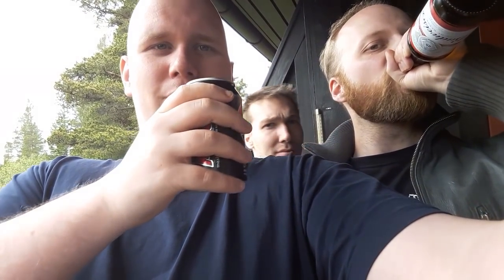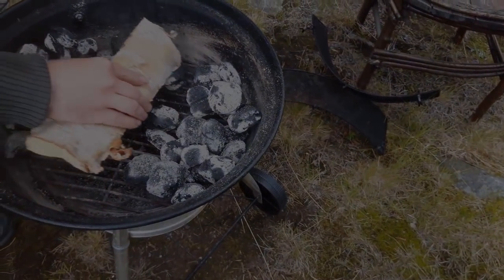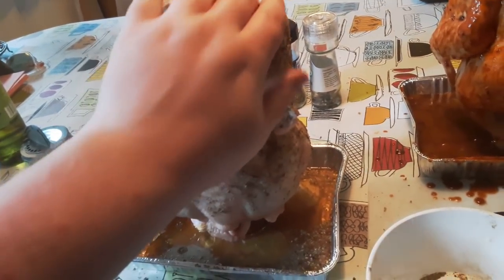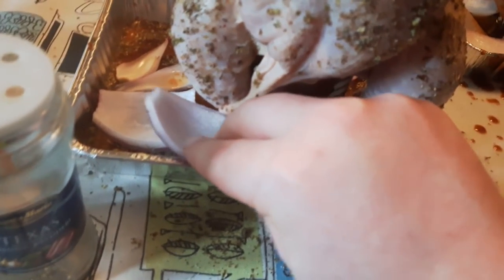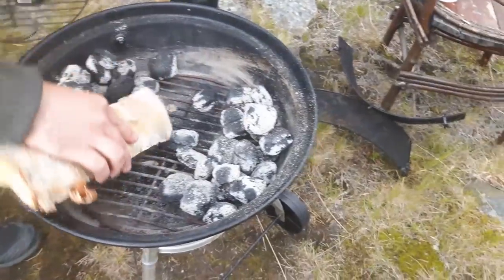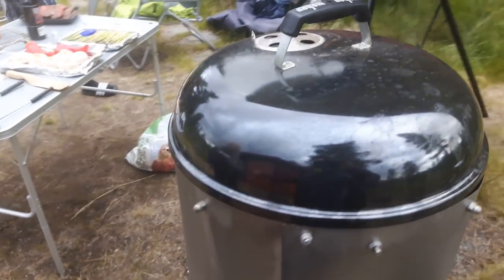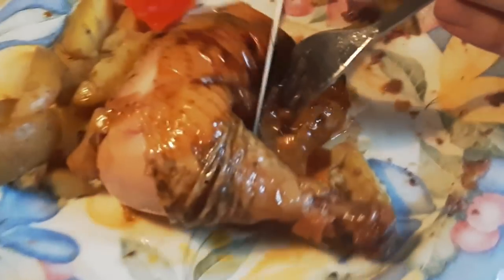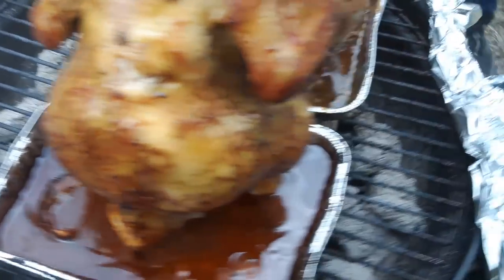Cooking with Mangs & Panzergraf: Beer Can Cicken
Welcome to cooking with Mangs & Panzergraf, the show where I show of the delicious food we make.